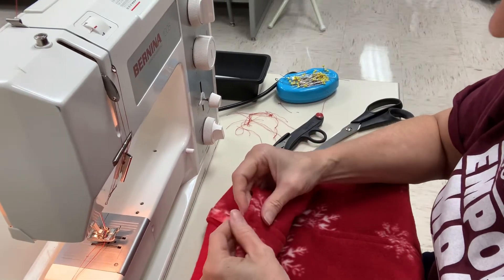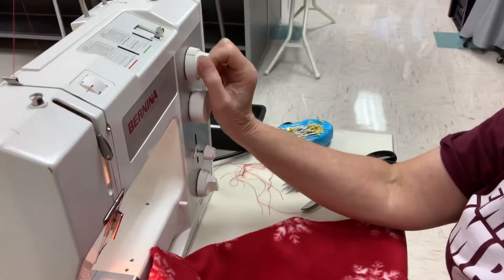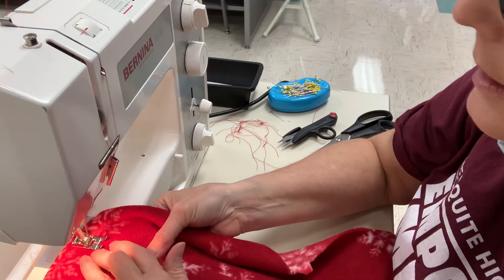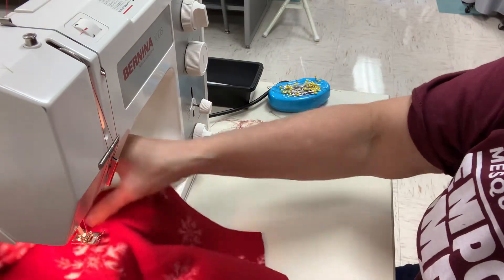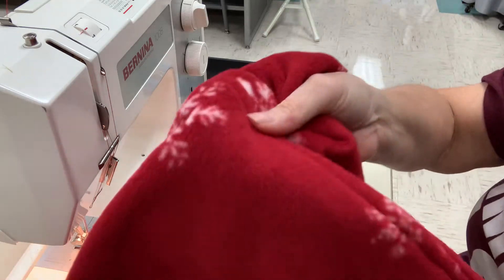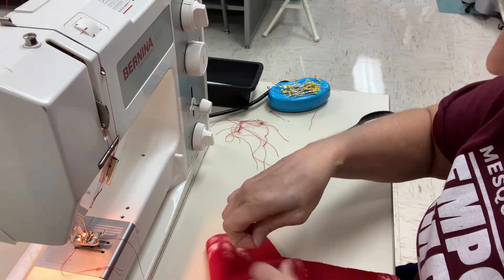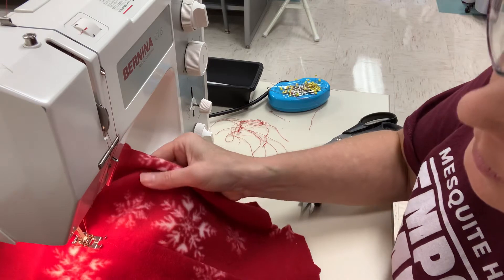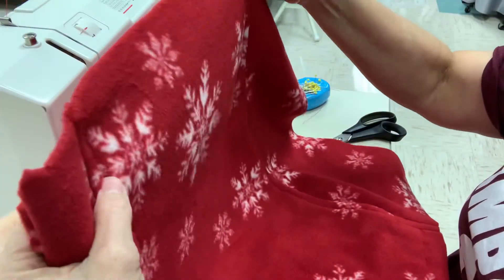Video 10 - Fleece Pullover - Step 52